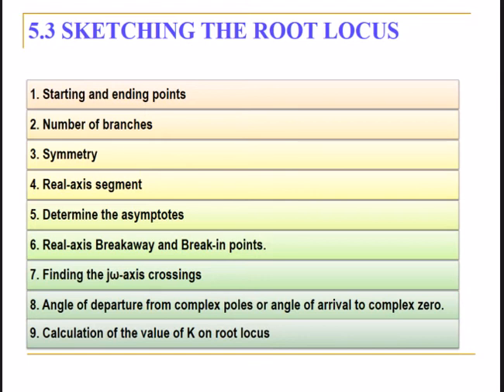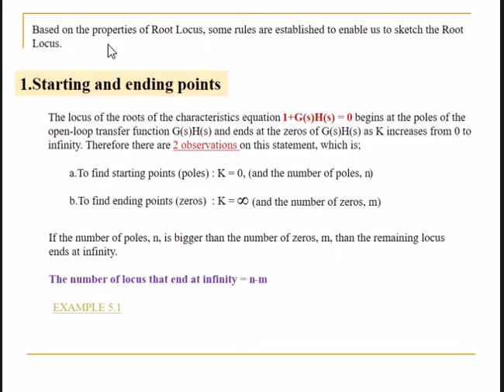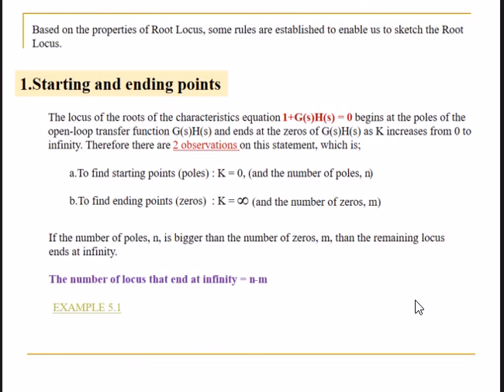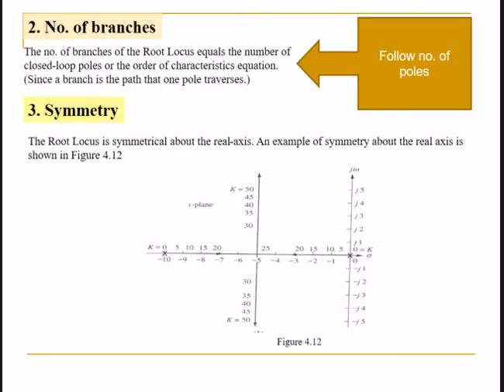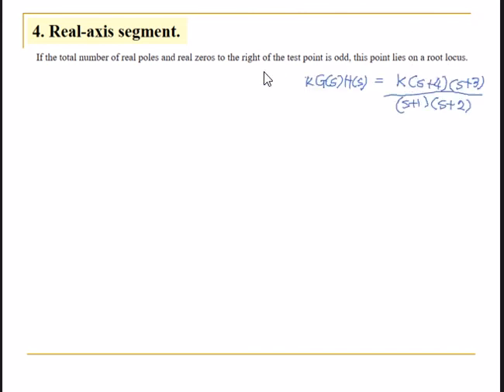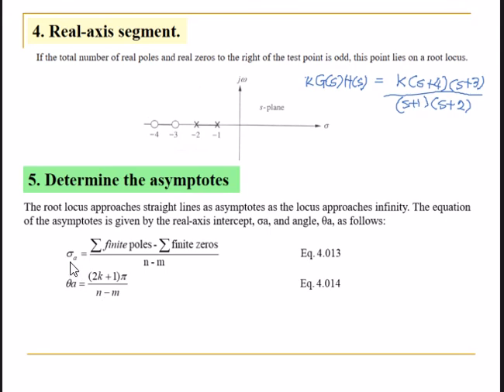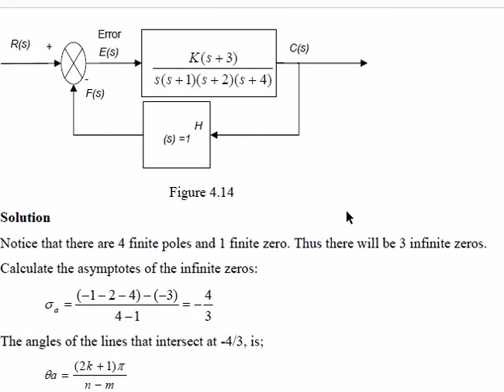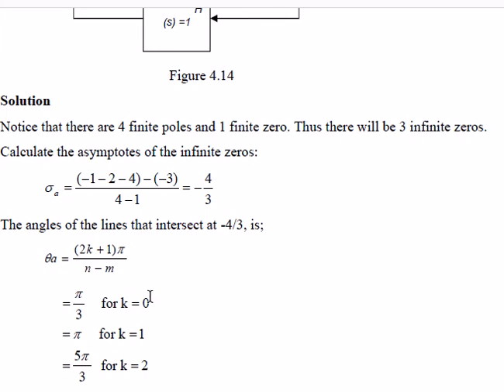Root Locus Part 1 by Dr Rohaida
Document from Fadzli UTHM